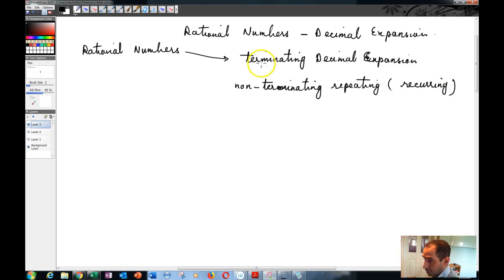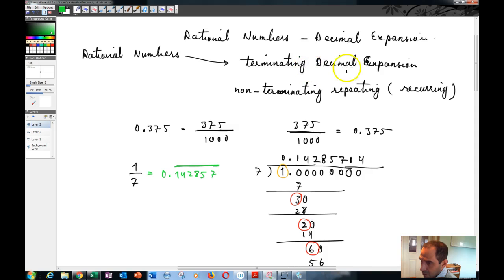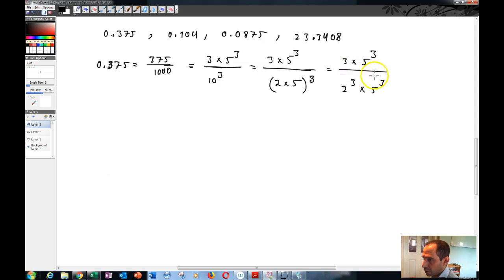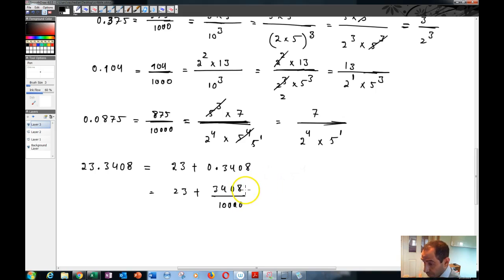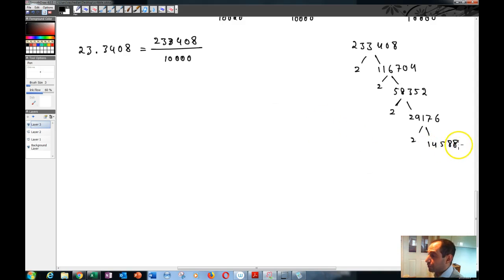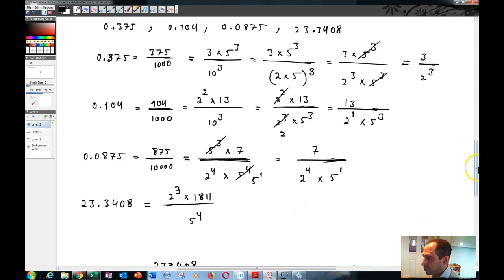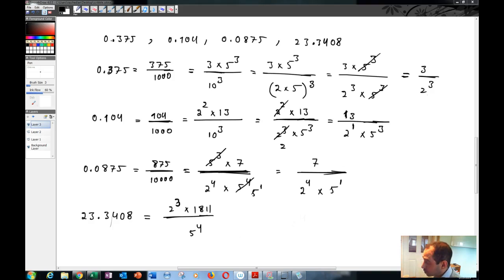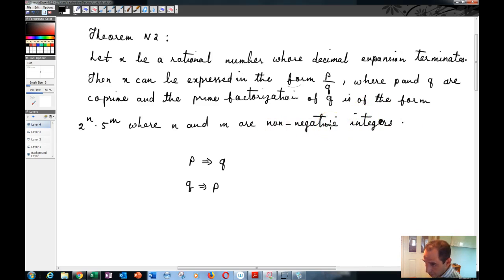Decimal Representation of Rational Numbers - Part 1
In this video, we'll discuss the two different cases of the decimal representation of rational numbers using some theorems and examples. We'll see that the decimal representation of any rational number can either be terminating or non-terminating repeating.